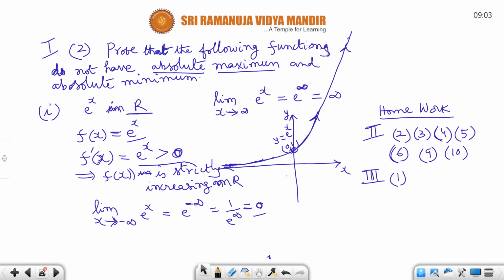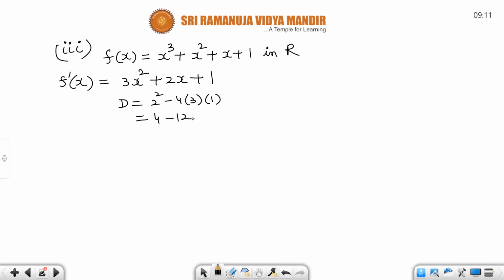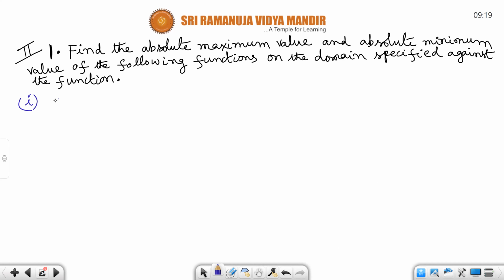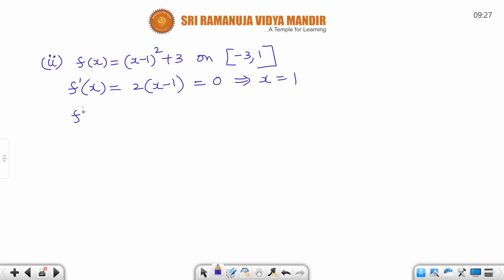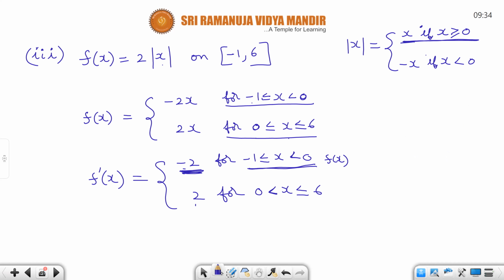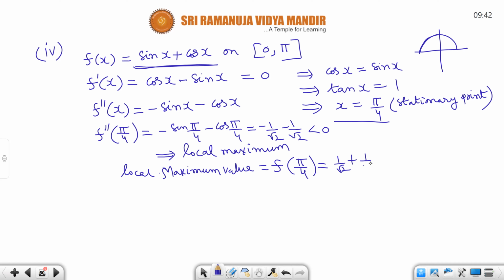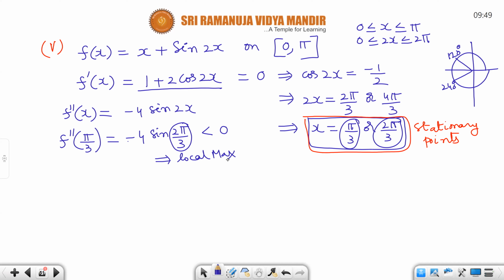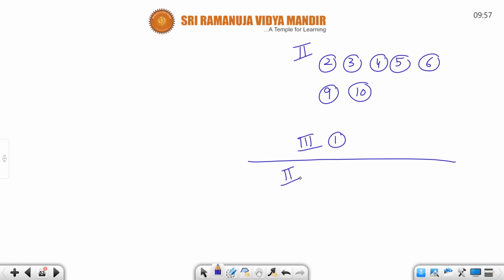MAXIMA AND MINIMA_LEC_6